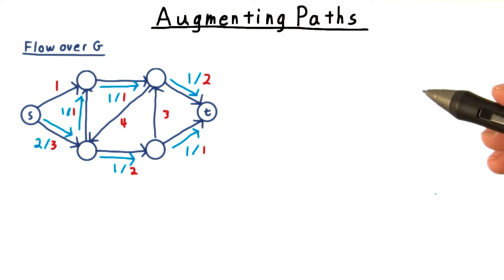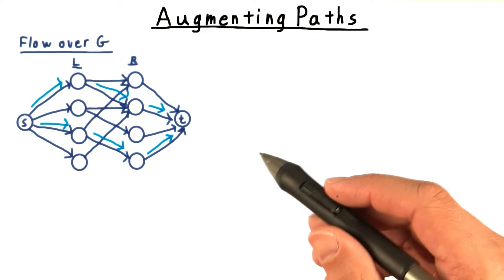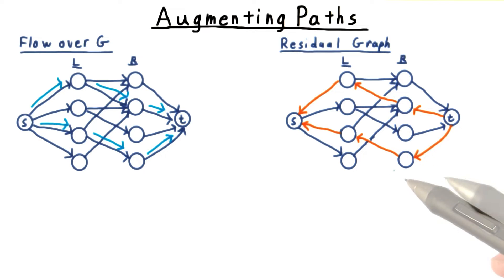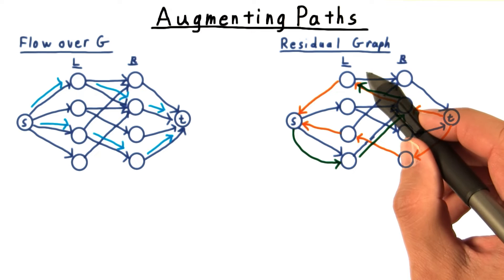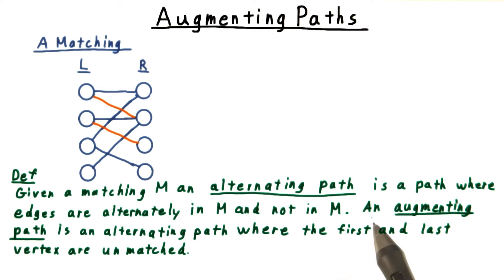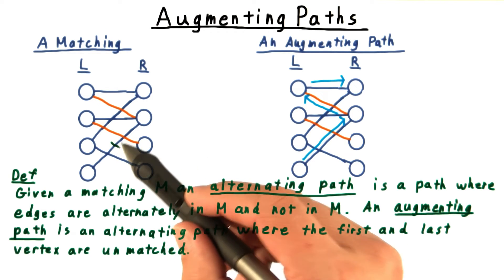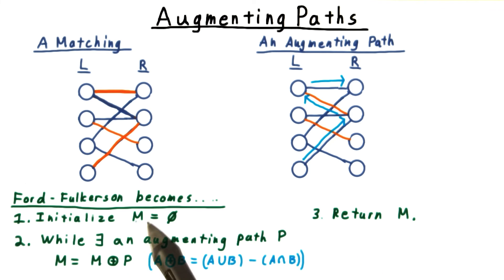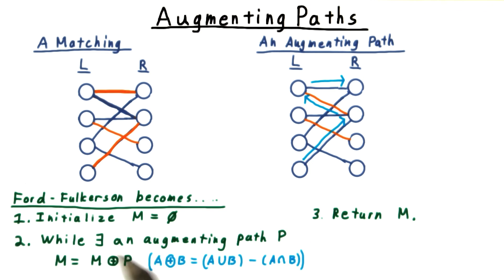Augmenting Paths - Georgia Tech - Computability, Complexity, Theory: Algorithms